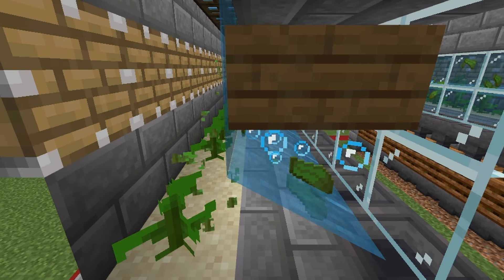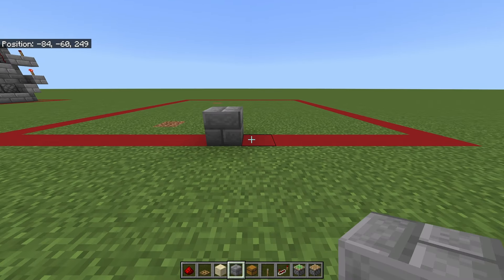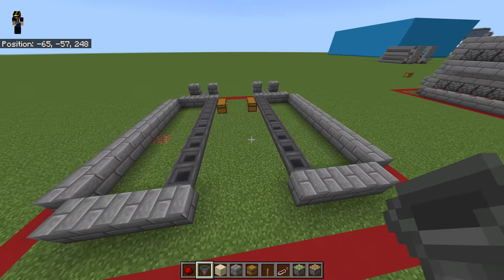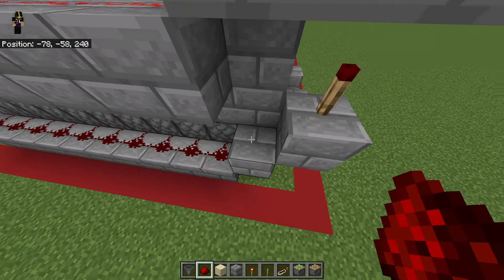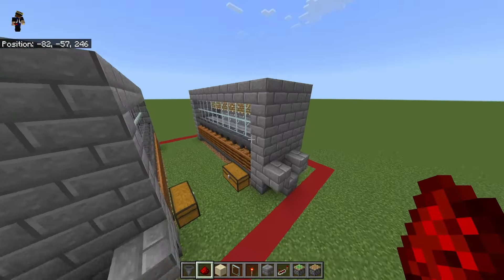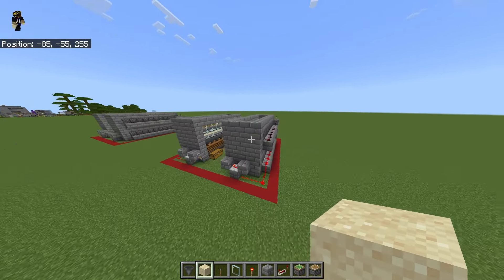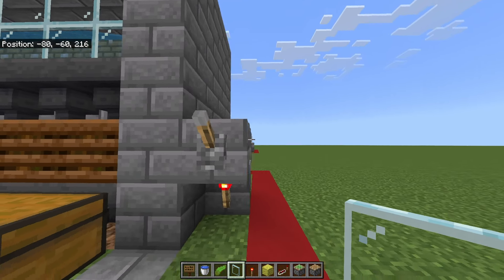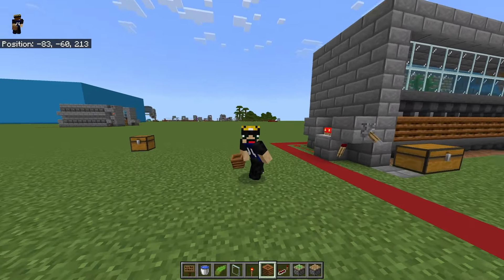BEST Infinite Bonemeal Kelp FARM Minecraft Bedrock 1.21 (2024)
NEST Infinite Bonemeal FARM Minecraft Bedrock 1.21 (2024)
Farm Working for MCPE (Minecraft Bedrock/Xbox/PS4/Nintendo/PC)

Guys! This new Infinite Bonemeal Kelp Factory produces up to 2 stacks of bonemeal in just a minute! This farm is absolutely insane for your Minecraft Bedrock 1.21 world! This Infinite Bonemeal Farm is easy to make, and gives you so much infinite kelp, bonemeal, xp for 1.21 Minecraft Bedrock!

Kelp Farm // Infinite Bonemeal (Zero-Tick)
For FAST KELP // BEST XP KELP FARM

Time Stamps
00:00 - Intro
00:09 - Material List
00:11 - Infinite Bonemeal Farm
07:13 - Using The Machine
07:56 - Farm Information
08:35 - Outro

📣 Stay updated!